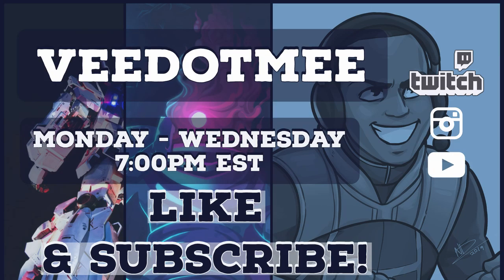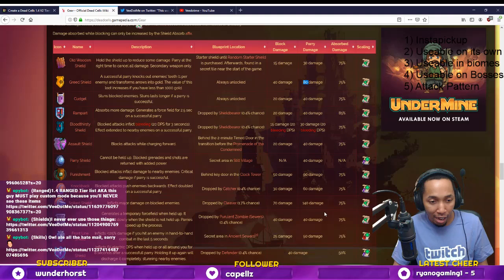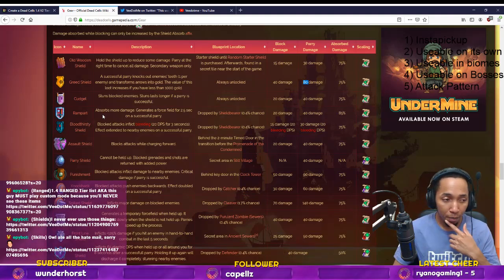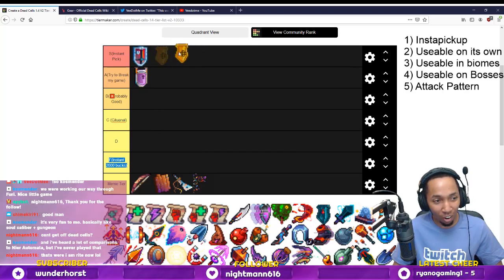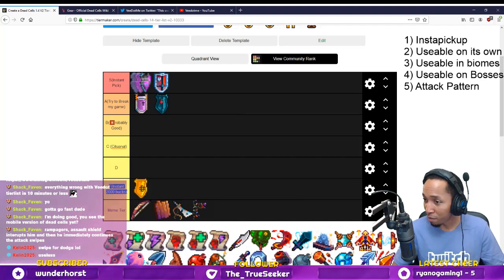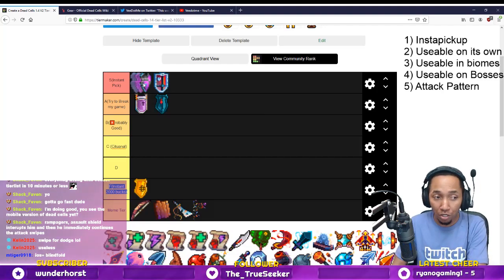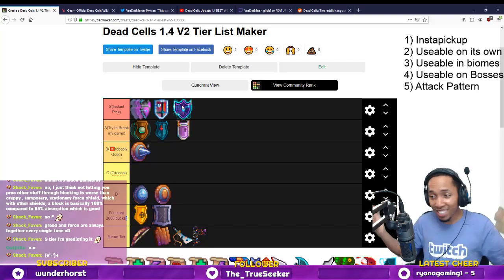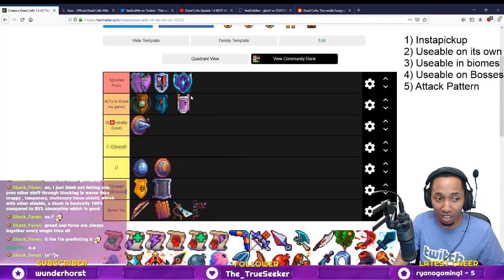[OLD]Dead Cells Update 1.4 BEST WEAPONS - SHIELD Tier List! [4BC+]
Feel free to give me any feedback in the comments and like the video if you want to see more patch/build/gear talk!

The Dead Cells SHIELD  tier list was supposed to be short and sweet...well that didn't happen lol. I got a LOT of practice with shields since update 1.2 and I really think I have a lot more respect for shield users too. Keep in mind there are no new shields in Update 1.4. Remember, this is a list from my perspective - the best way to play Dead Cells is your way! If my S rank weapon is not the same as yours, that's only MY list. Feel free to keep using your favorites! However this tier list does have what I consider my best weapons and some thoughts as to why. :)

Who's the Boss Update! This patch brings 7 new weapons (one for each of the five bosses of Dead Cells, one for a certain really challenging fight, and a mystery one) thematically tied to Dead Cells' bosses. Beat them and claim their weapon as yours.
In addition to the new weapons, we welcome 6 new mobs - also thematically tied to the bosses - in the family. We hope you will love them as much as we do!

Have questions about how to play Dead Cells? Want to talk about your favorite parts of the patch?